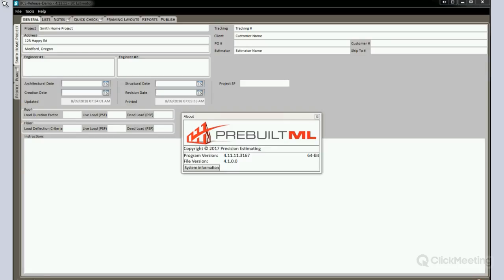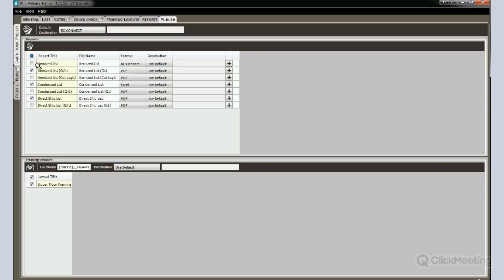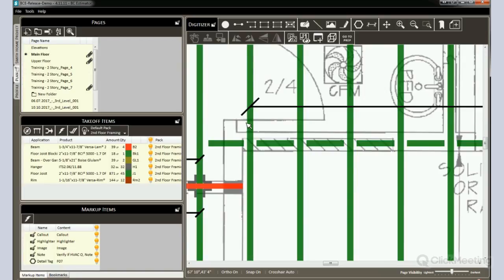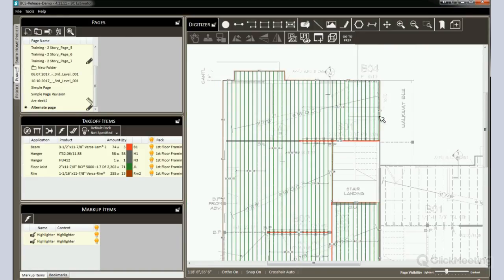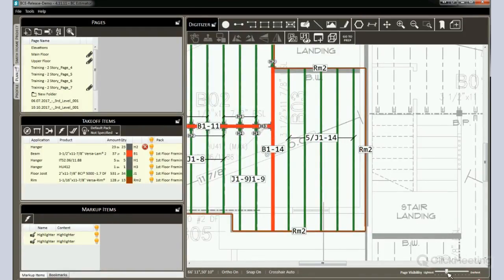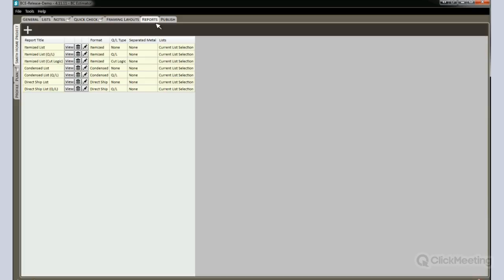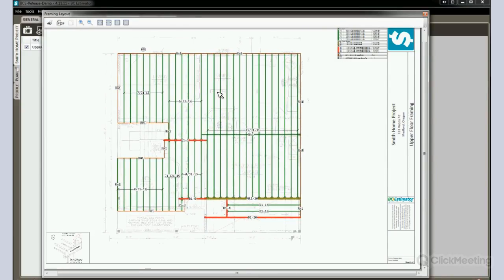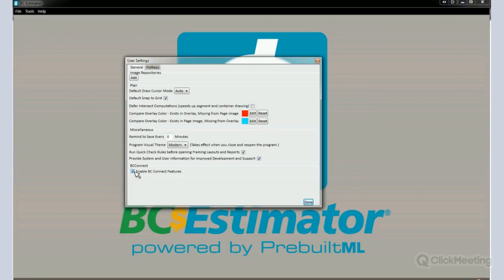BC Estimator Release Webinar - 4.11.11.3167